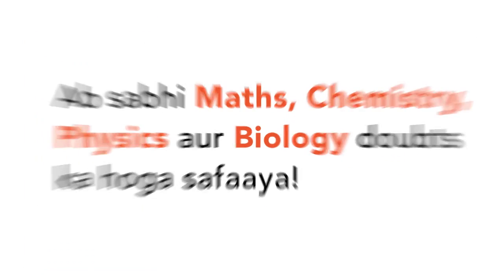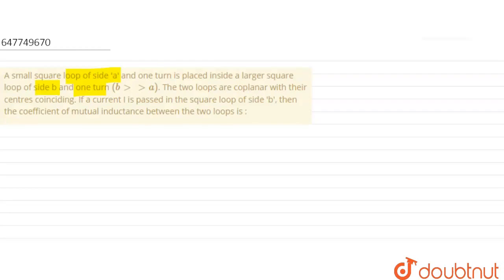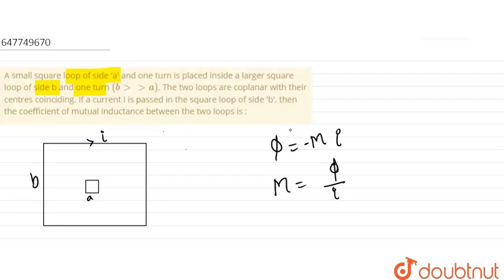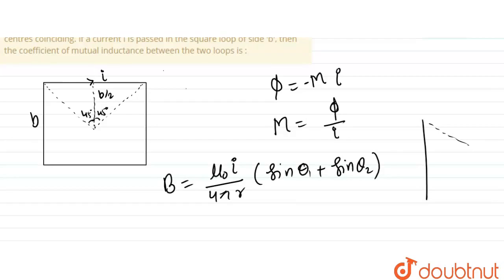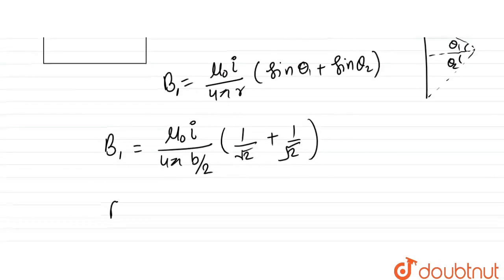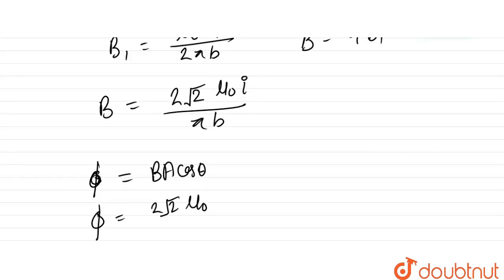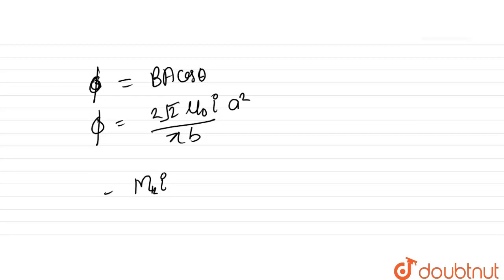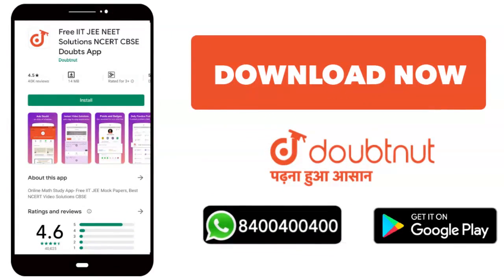A small square loop of side \'a\' and one turn is placed inside a larger square loop of side b a...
A small square loop of side \'a\' and one turn is placed inside a larger square loop of side b and one turn (b gtgt a). The two loops are coplanar with their centres coinciding. If a current I is passed in the square loop of side \'b\', then the coefficient of mutual inductance between the two loops is :
Class: 12
Subject: PHYSICS
Chapter: JEE Mains 2021
Board:IIT JEE

👉 Have Any Query? Ask Us.